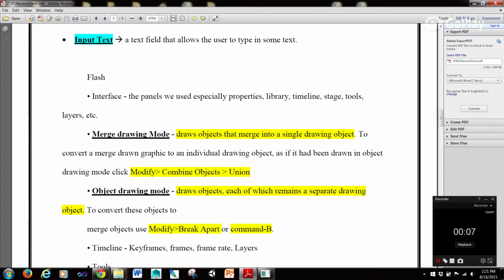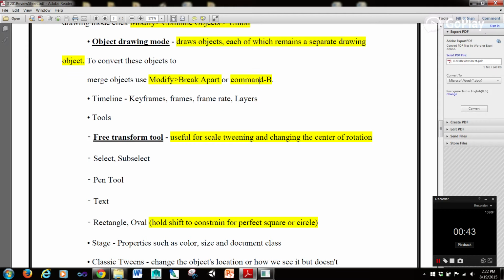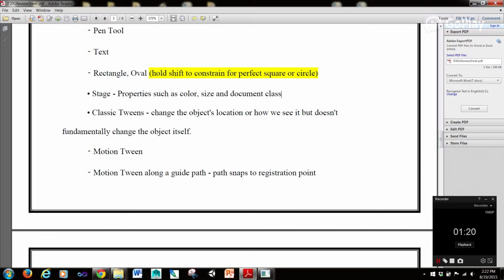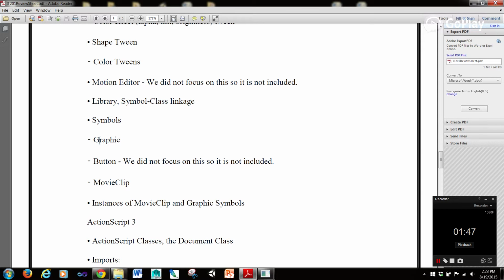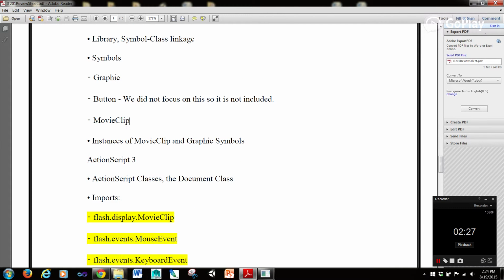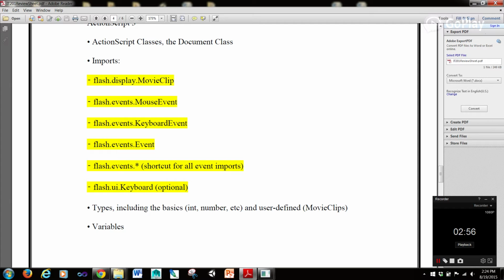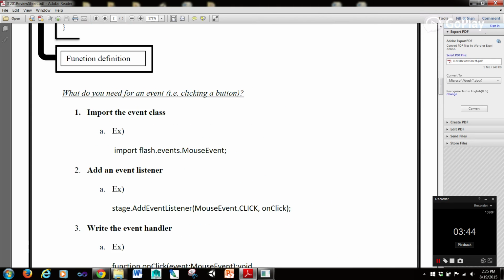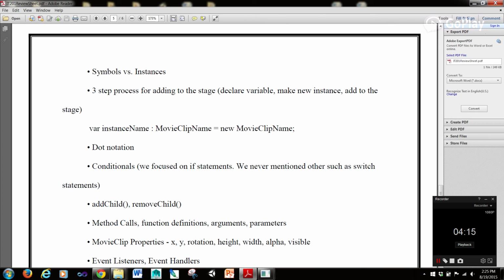Information Design Techniques Tutorial 03